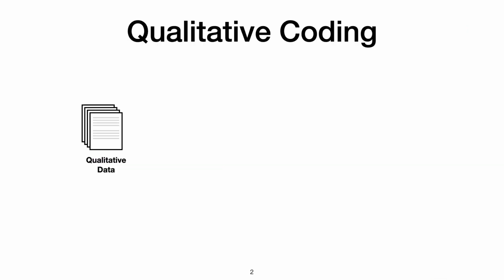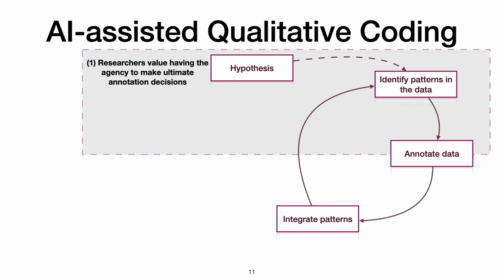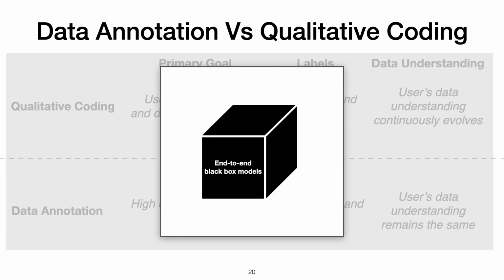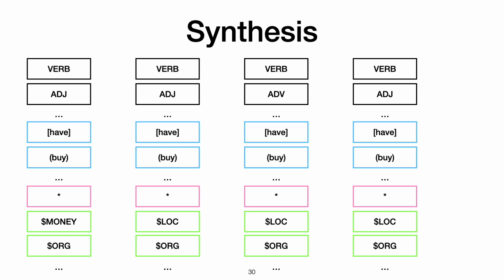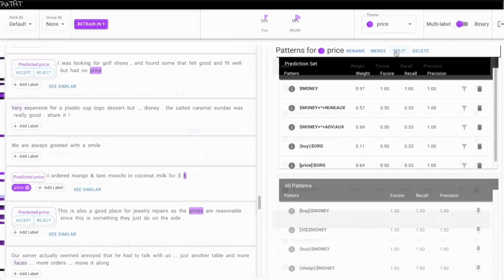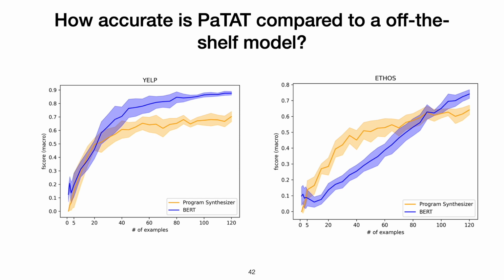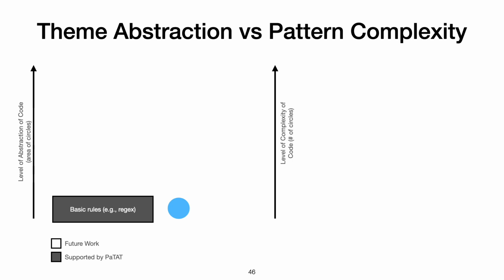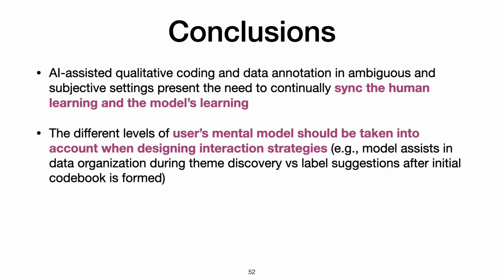PaTAT: Human-AI Collaborative Qualitative Coding with Explainable Interactive Rule Synthesis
Simret Araya Gebreegziabher, Zheng Zhang, Xiaohang Tang, Yihao Meng, Elena L. Glassman, Toby Jia-Jun Li

Session: Human-AI collaboration

Over the years, the task of AI-assisted data annotation has seen remarkable advancements. However, a specific type of annotation task, the qualitative coding performed during thematic analysis, has characteristics that make effective human-AI collaboration difficult. Informed by a formative study, we designed PaTAT, a new AI-enabled tool that uses an interactive program synthesis approach to learn flexible and expressive patterns over user-annotated codes in real-time as users annotate data. To accommodate the ambiguous, uncertain, and iterative nature of thematic analysis, the use of user-interpretable patterns allows users to understand and validate what the system has learned, make direct fixes, and easily revise, split, or merge previously annotated codes. This new approach also helps human users to learn data characteristics and form new theories in addition to facilitating the ``learning'' of the AI model. PaTAT’s usefulness and effectiveness were evaluated in a lab user study.